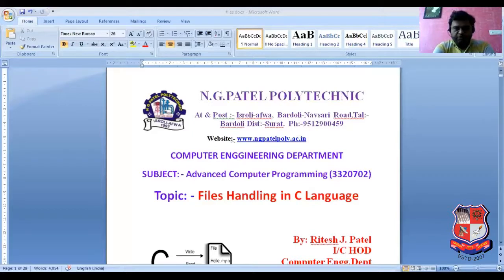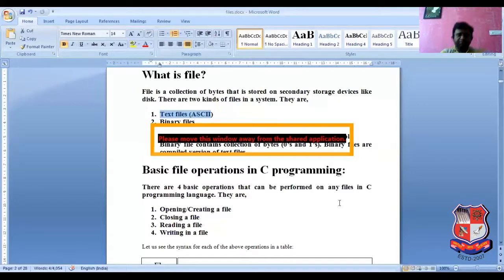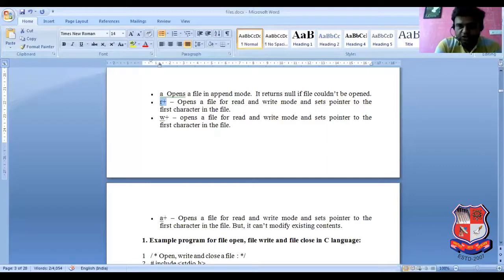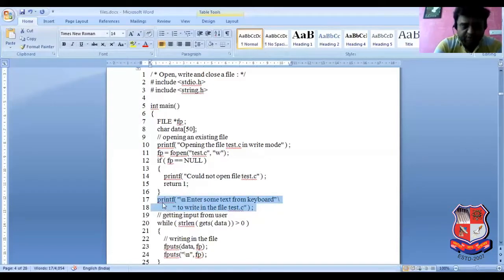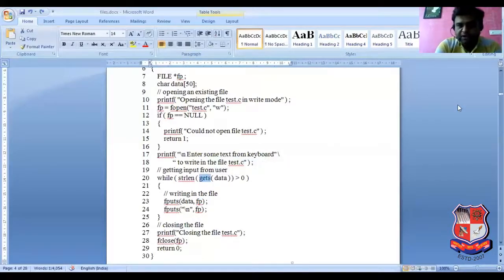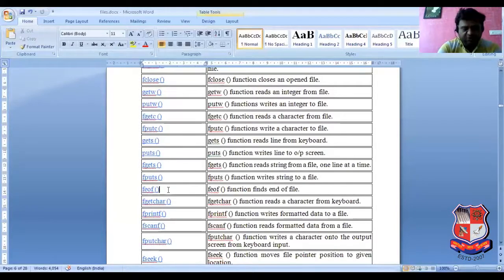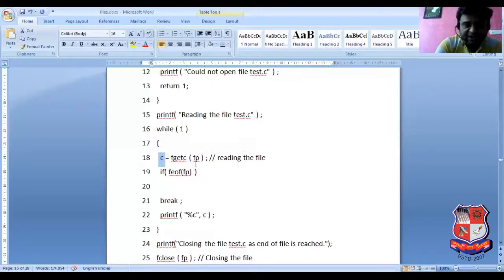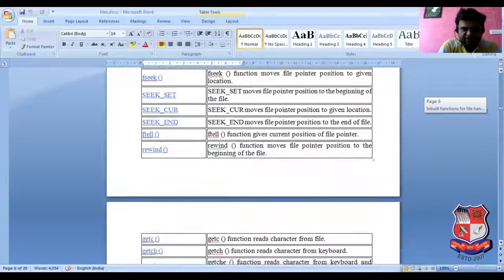GTU_DI_COMPUTER ENGINEERING_3320702_Advanced Computer Programming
Subject : 3320702  -  Advanced Computer Programming (Sem-2)
Created By : RITESH J. PATEL [I/C HOD] | 18 May 2020 | 75 MB
College : 637 - N. G. PATEL POLYTECHNIC, ISROLI, AFWA
Topic : FILES HANDLING IN C